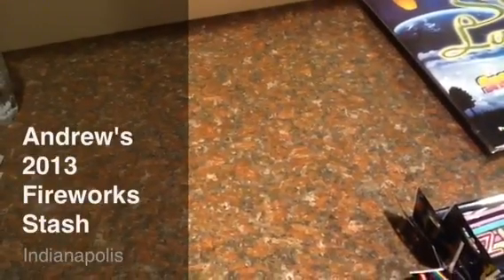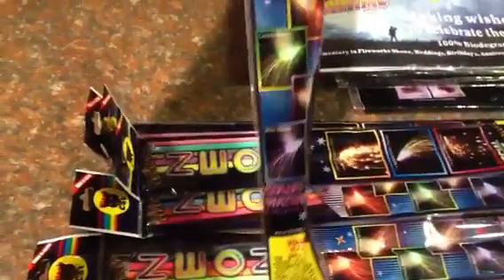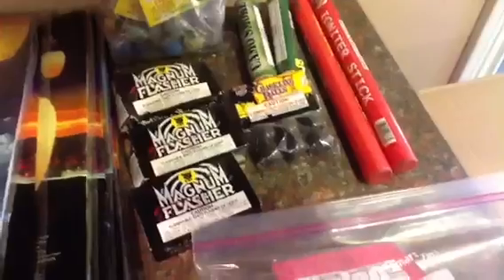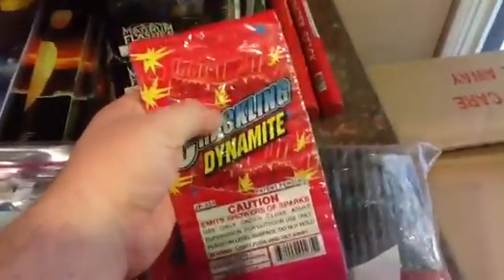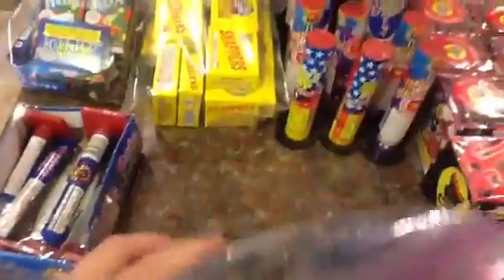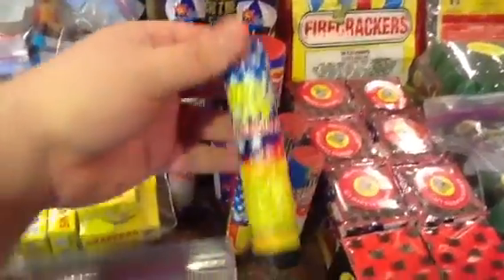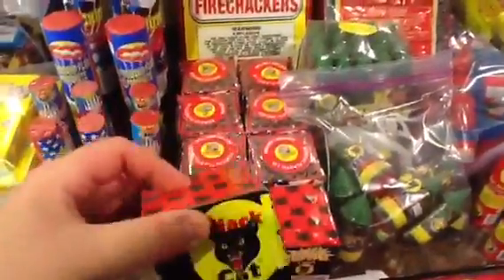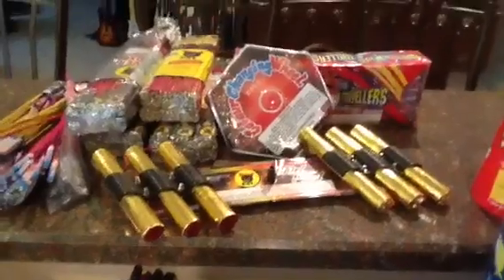2013 Fireworks Stash Part 1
My fireworks stash from the past years as well as this year 2013.  this part covers novelties and other small stuff!  Thanks guys and comment and like below!